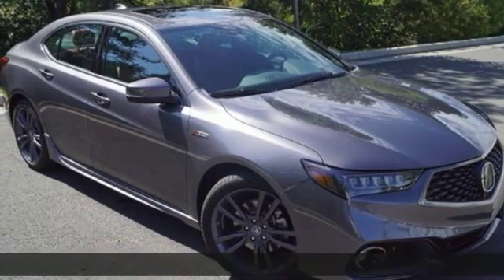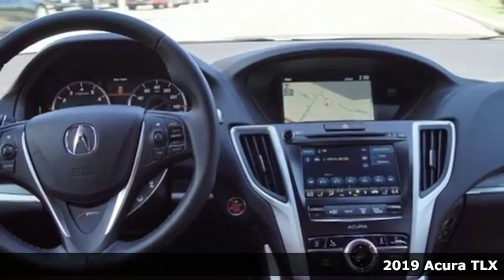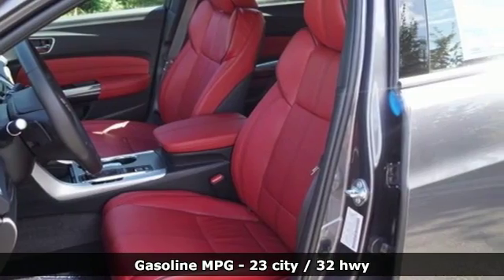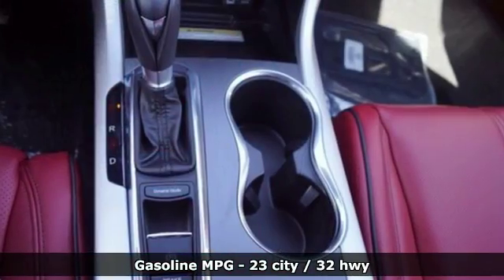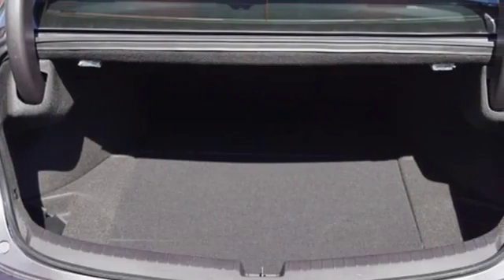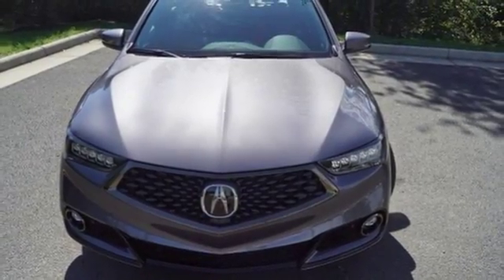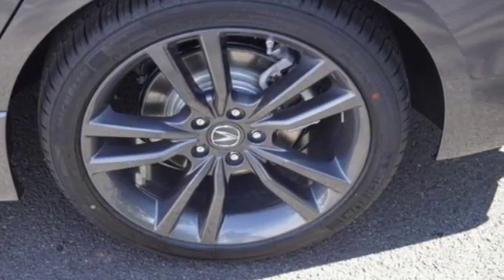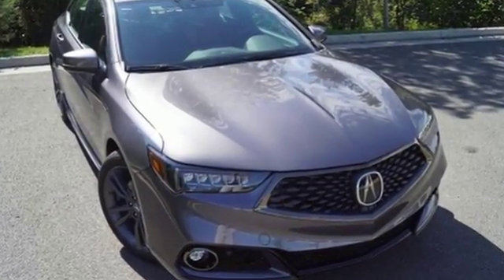New 2019 Acura TLX Arlington VA Acura Washington-DC, DC AKA004705 - SOLD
Year: 2019
Make: Acura
Model: TLX
Trim: 2.4L
Engine: 2.4L
Transmission: 8-Speed Automatic
Color: Gray
Interior: Red
Stock #: AKA004705
VIN: 19UUB1F67KA004705
Modern Steel Metallic with premium leather trimmed red interior, heated front seats, A-Spec package, navigation, power moon roof, satellite radio, and much more. Recent Arrival! 31/20 Highway/City MPG**brbrbrAll prices exclude taxes, title, license, and dealer processing fee of $699.00. Published price subject to change without notice to correct errors or omissions or in the event of inventory fluctuations. All features not on all vehicles. Vehicles shown are for illustration purposes only. MPG is based on 2016 EPA mileage ratings. Use for comparison purposes only. Your actual mileage will vary, depending on how you drive and maintain your vehicle, driving conditions, battery pack age/condition (hybrid only), and other factors. MPG is based on 2017 EPA mileage ratings. Use for comparison purposes only. Your mileage will vary depending on driving conditions, how you drive and maintain your vehicle, battery-pack age/condition (hybrid only), and other factors.

Address:
13911 Lee Jackson Highway